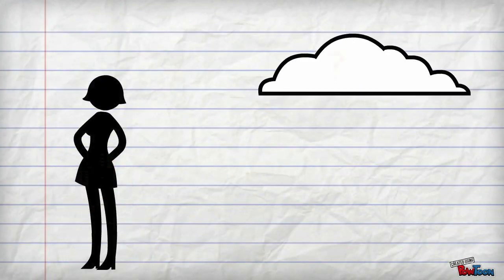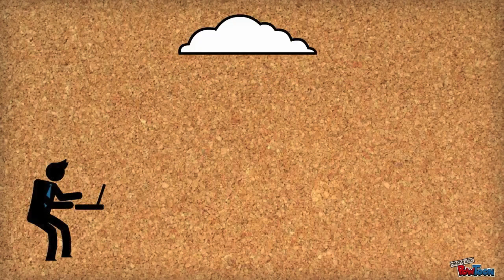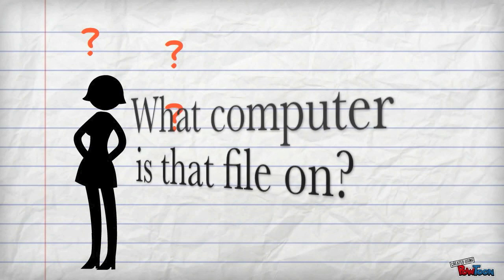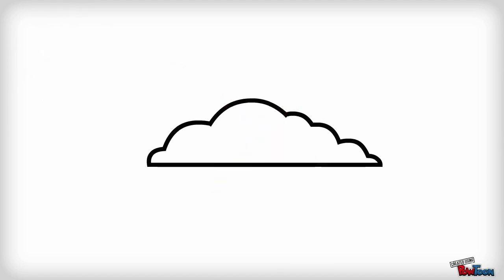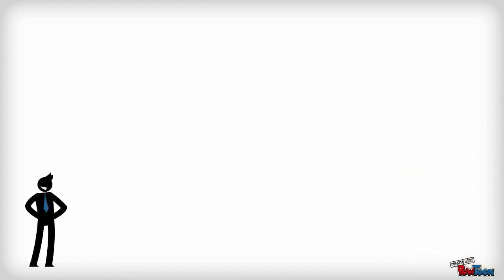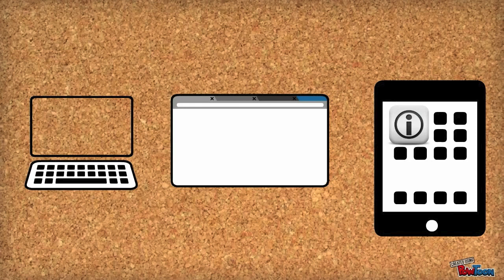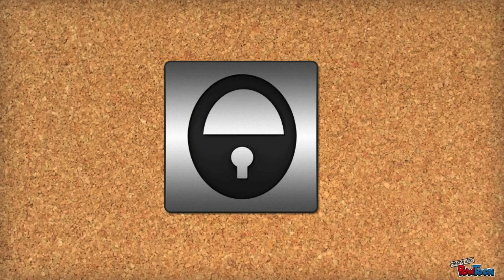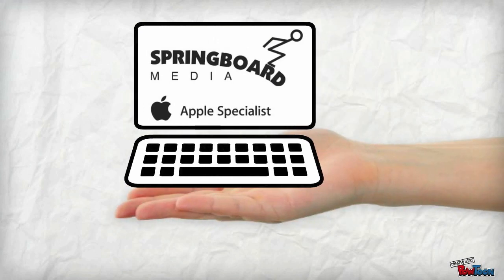Cloud Computing Explained for Educators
How does Cloud Computing work?